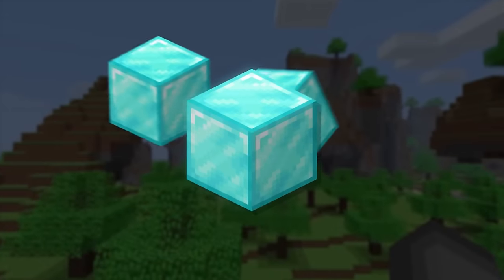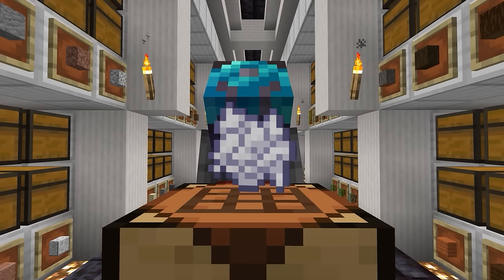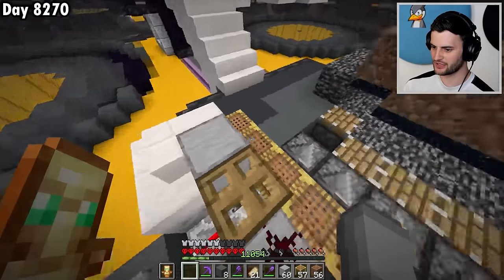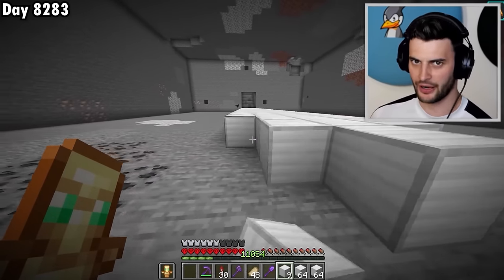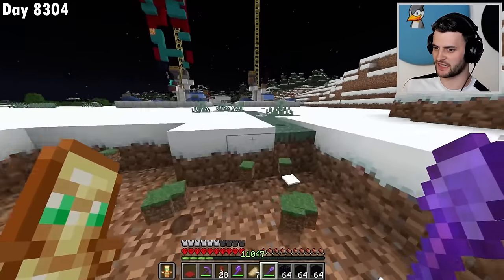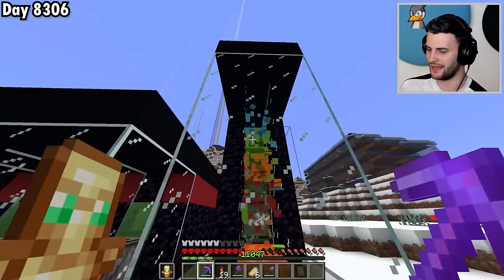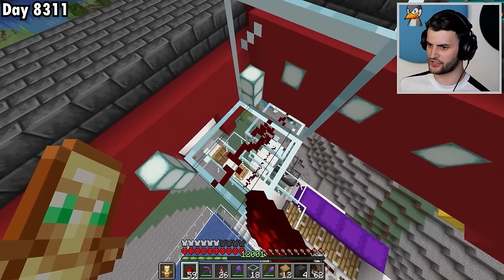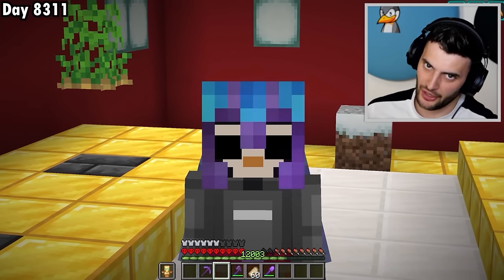I Built Every Item Duper in Minecraft Hardcore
►Or play the world on my server!

In this Minecraft video I survive over 8311 days in a Minecraft Hardcore world. Here are all the things I accomplished, and all the adventures that I had.

CHAPTERS:
0:00 TNT Duper
6:55 Sand Farm
15:22 Carpet and Rail Duper
21:49 Netherite Duper